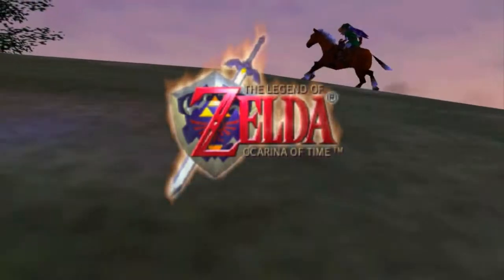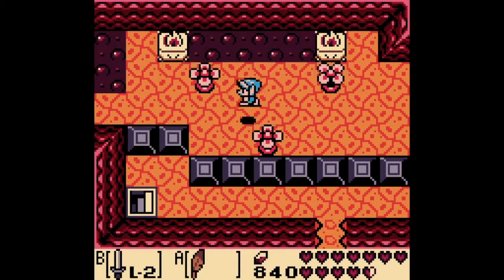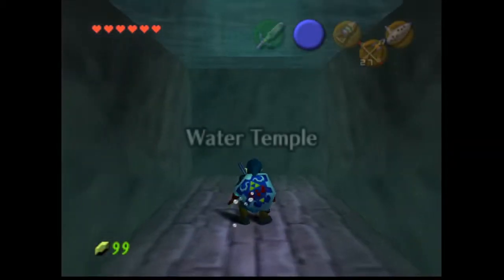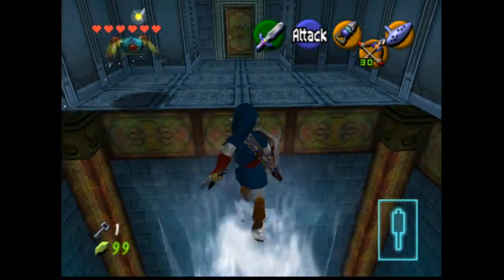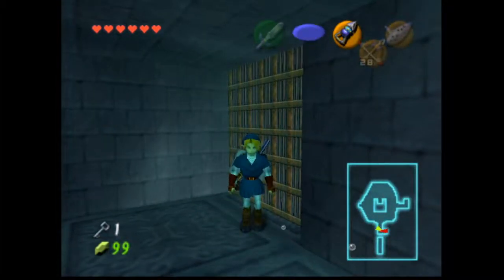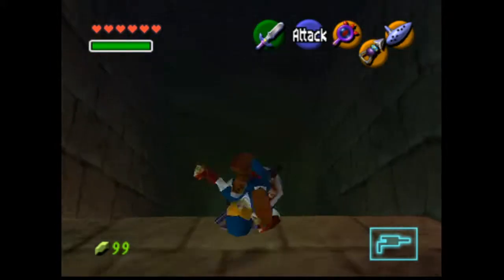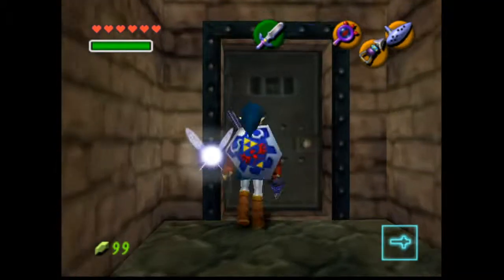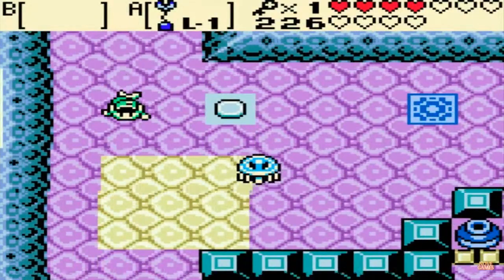What Makes a Game? Good 3D Zelda Dungeon Design.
Let's analyze two dungeons from Ocarina of Time to see what makes a 3D zelda dungeon interesting.

FOOTAGE I USED FROM OTHERS:
Stone Tower Temple- Zelda Master.
Great Bay Temple- EvilGames
SandShip and Ancient Cistern- Chuggaaconroy.